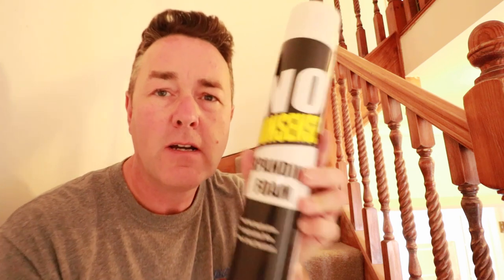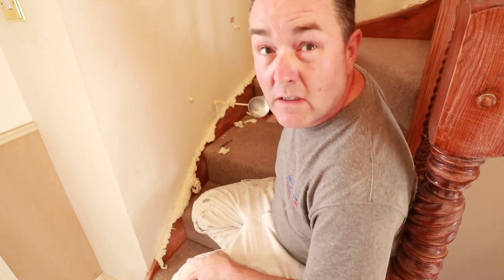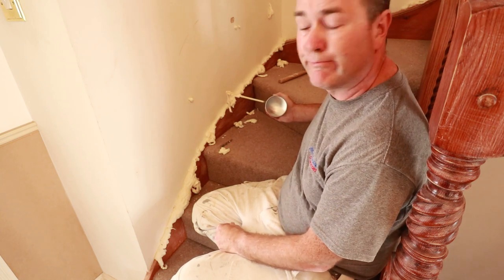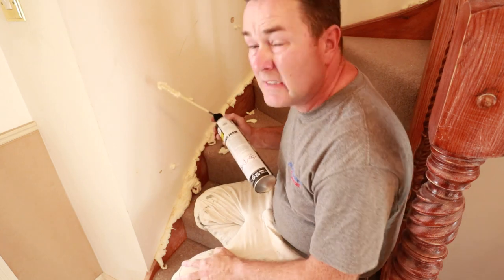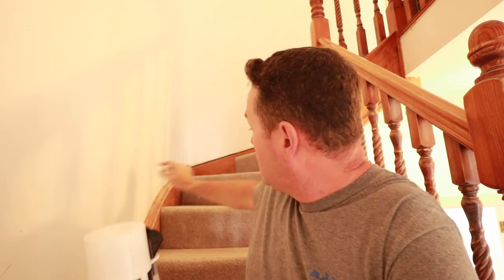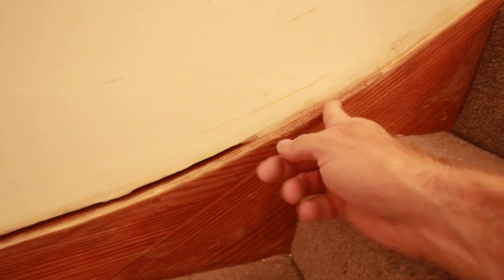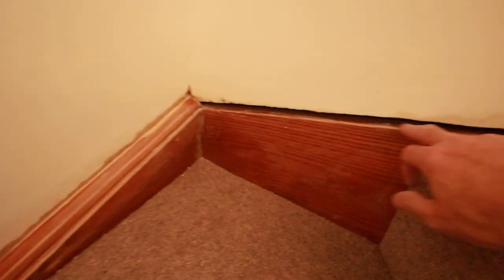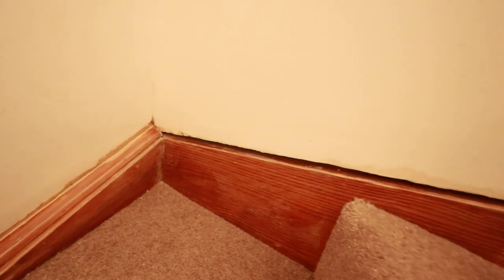Say Goodbye to Staircase Gaps & Popped Nails!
Looking for the best way to fill those unsightly staircase gaps along the stringing and fix popped nails or screw heads in your plasterboard? You’re in the right place! In this video, we'll share a **trade secret** to get the job done right and give your staircase a flawless finish.

From filling bad gaps along the stringers to dealing with those pesky popped plasterboard nails, we’ve got you covered with easy, step-by-step instructions.

Whether you’re a DIY enthusiast or just looking for some handy home improvement tips, this guide will help you achieve a clean, professional result.